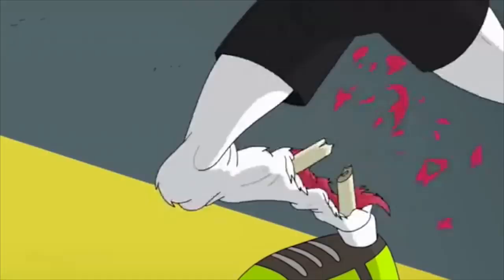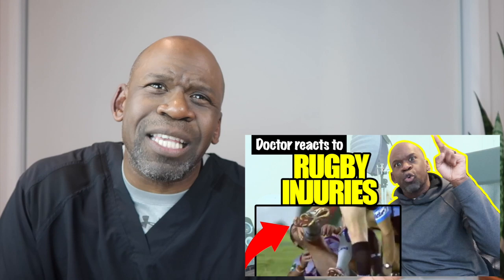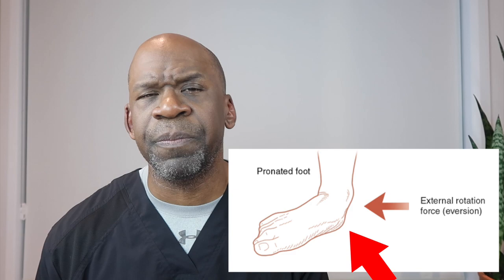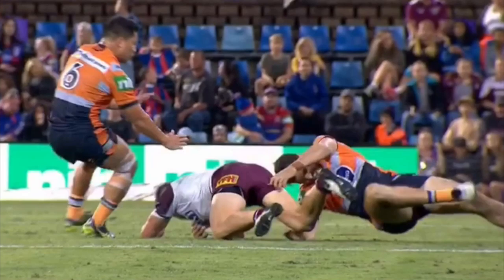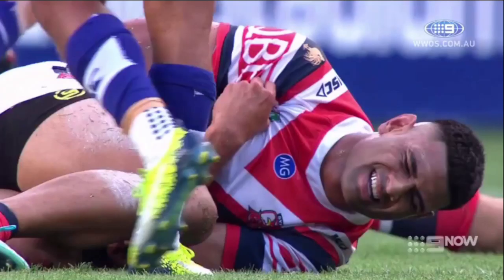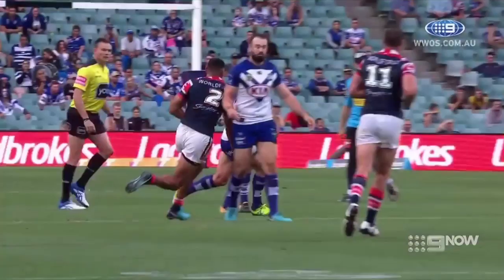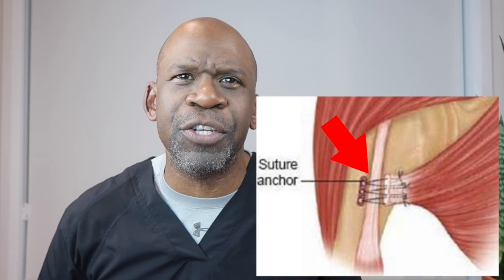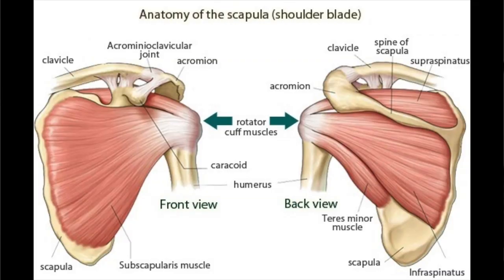NATIONAL RUGBY LEAGUE (NRL) INJURIES Explained By Doctor | Dr. Chris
National Rugby League (NRL) injuries explained by doctor today on the Dr. Chris channel!

National Rugby League (NRL) injuries are definitely part of this very physical and often brutal sport. Today, orthopedic surgeon and sports medicine physician Dr. Chris Raynor will explain in detail about some of the more notable injuries that have occurred in the National Rugby League over the past few years. What are the injuries and how did they happen, i.e. what is the mechanism of injury? And how are these injuries typically treated? Interesting to hear these sports injuries explained because it can help us to anticipate them and therefore create and injury prevention strategy for any athlete involved. Rugby athletes here, pay attention!

We all know that for professional athletes, varsity and even recreational athletes, injury is their limiting factor. You can be a great player, but if you can't stay on the field, it doesn't matter. By looking a little deeper into the kinds of injuries that happen in different sports - a person can know to possibly expect them and train accordingly, although as we'll see in this video, sometimes an injury happens and there is absolutely nothing you could have done to prepare for it.

Dr. Chris Raynor has been a practicing orthopedic surgeon and sports medicine physician for over ten years. He is on staff at the Cornwall Community Hospital and the Ottawa University Sports Medicine Clinic. He also owns his own integrated healthcare facility in Ottawa, Ontario called Human 2.0 which is all about preventative medicine and injury prevention, and where they take an active approach to medicine and rehabilitation, servicing patients from injury to wellness and beyond.

Dr. Raynor sees patients for any kind of fracture, dislocation and/or ligament injury. He specializes in common arthroscopic and arthroplasty procedures such as knee arthroscopy (meniscus repair for meniscal tears, cartilage defects, synovitis, removal of loose bodies, and ACL reconstruction), shoulder arthroscopy (rotator cuff repair for rotator cuff tears, labral tears and SLAP tears, as well as AC joint osteoarthritis), hip arthroscopy (for labral tears, cam lesions, and FAI), ankle scopes (for ankle instability, anterior impingement, removal of loose bodies, and osteochondral defects). He does hip replacements for osteoarthritis of the hip, knee replacements for osteoarthritis, osteotomies for deformities of the femur and tibia, and for patellofemoral osteoarthritis, instability, or pain.

If you enjoyed this video about NRL rugby injuries, let us know by liking, commenting, and sharing this video with your friends/family.